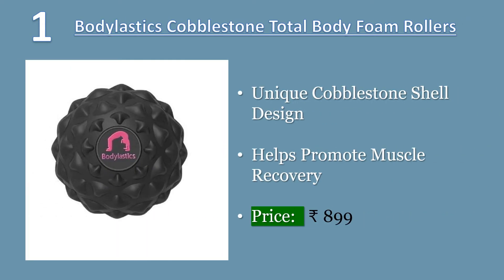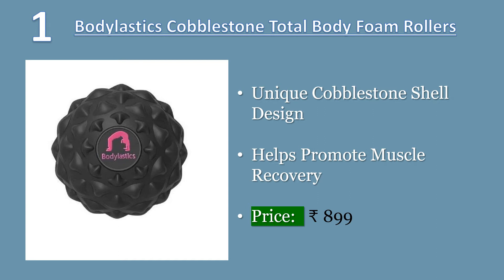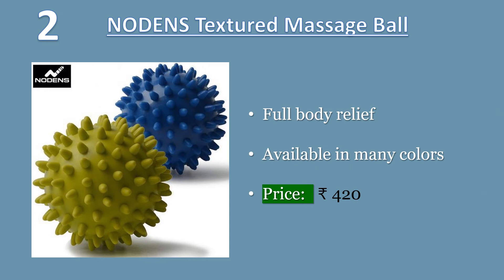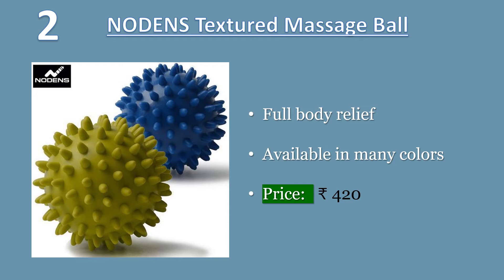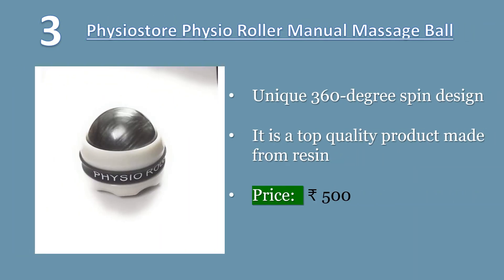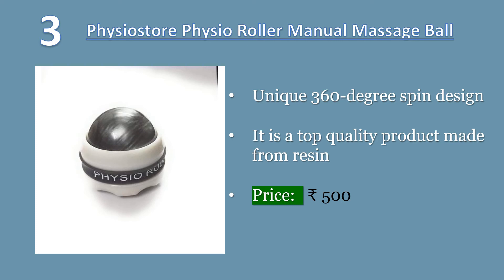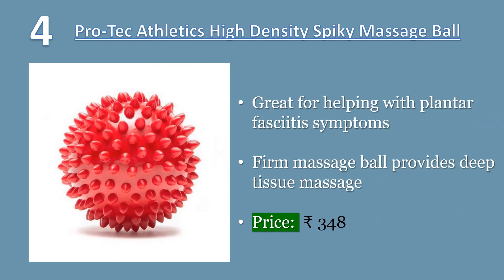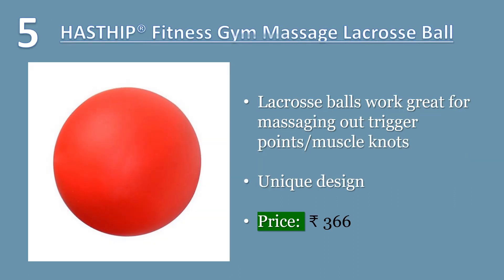5 Best Massage Balls in India 2020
► ► Links to massage balls  we listed in this video:

► 1. Bodylastics Cobblestone Total Body Deep Tissue Foam Rollers
► 2. NODENS Textured Massage Ball
► 3. Physiostore Physio Roller Manual Massage Ball
► 4. Pro-Tec Athletics High Density Spiky Massage Ball
► 5. HASTHIP® Fitness Gym Massage Lacrosse Ball